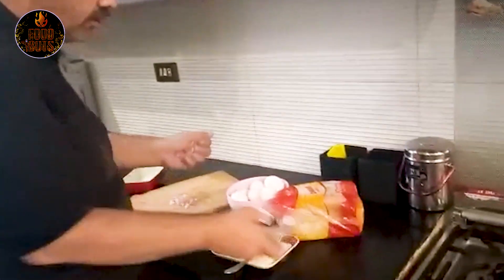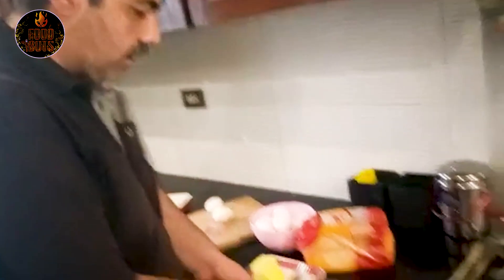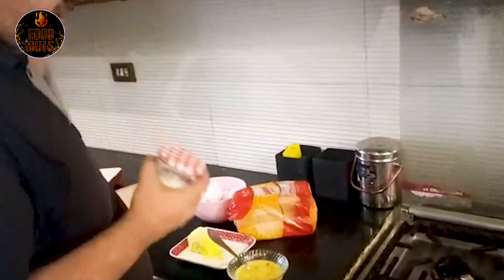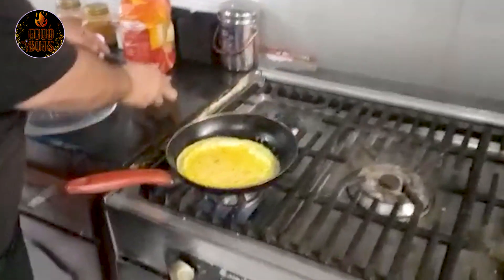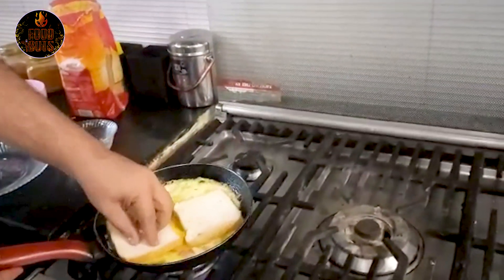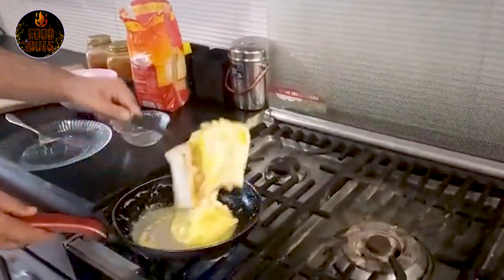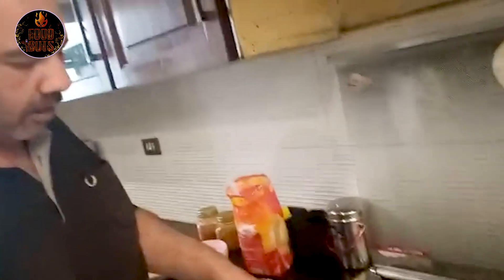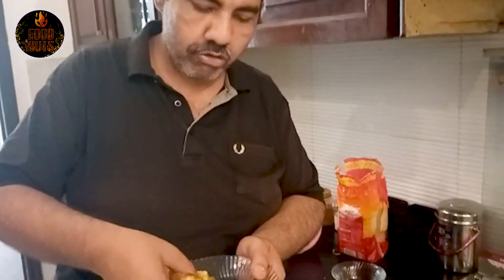Omelet Sandwich | Omelet Sandwhich Indian Style mai...| Food Bots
In this Omelet Sandwich | Omelet Sandwhich Indian Style mai...| Food Bots

Content of this video:
00:00 Pre Cap /  Omelet Sandwich
00:10 Intro / Omelet Sandwich
04:00 Review / Omelet Sandwich